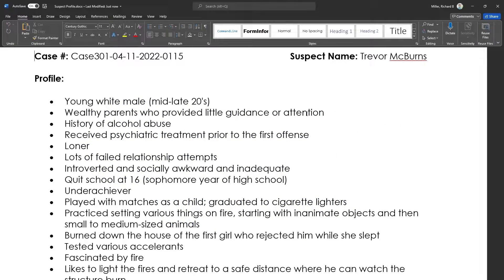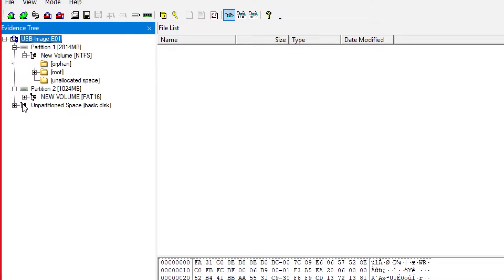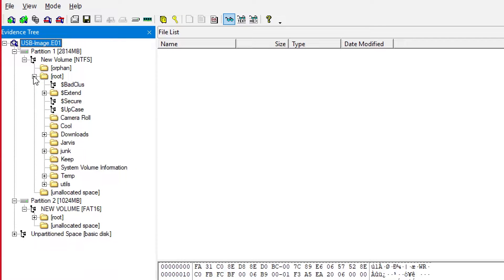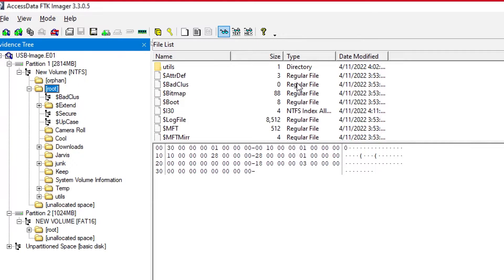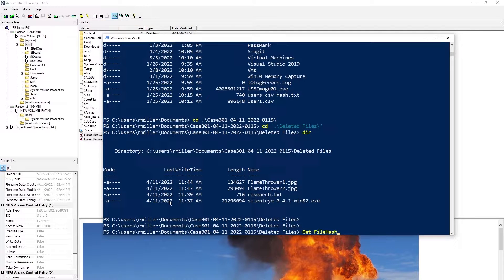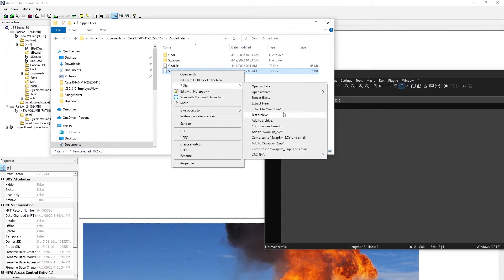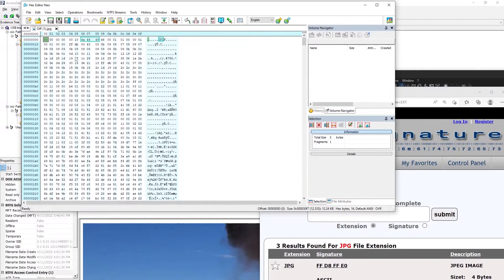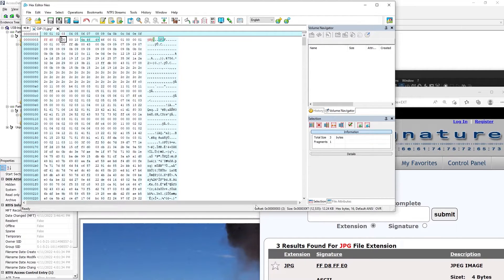USF Computer Forensics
The conclusion of CSCI 301 Computer Forensics involves several "real-world" case studies that require the student to apply all the skills they have learned over the semester to solve the case.  The final in the course involves solving another case which measures the student's ability to analyze the data, think critically, connect the dots, use the appropriate technic, and solve the case